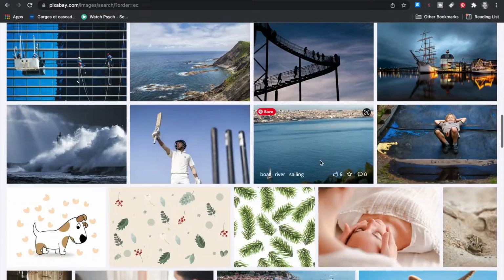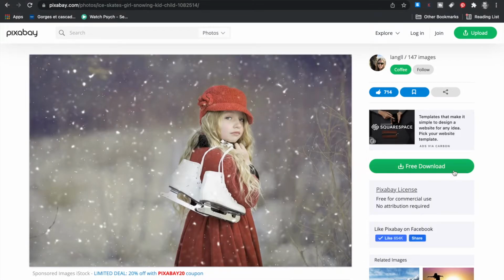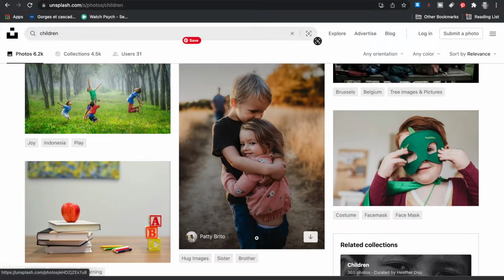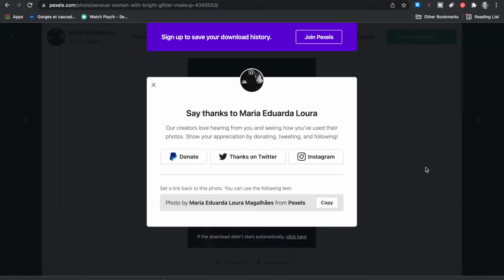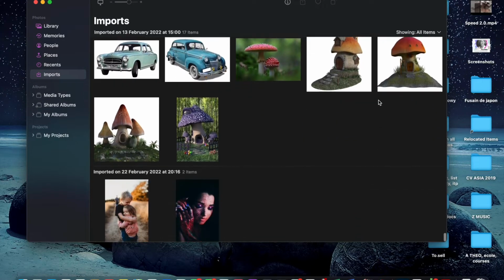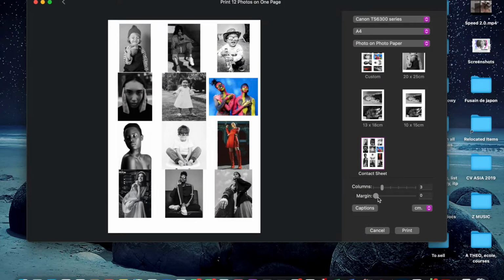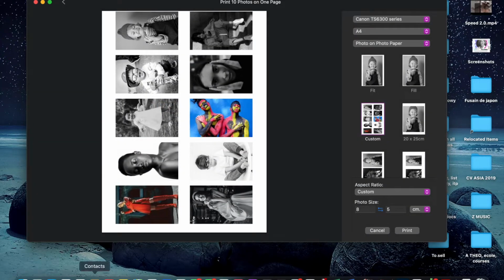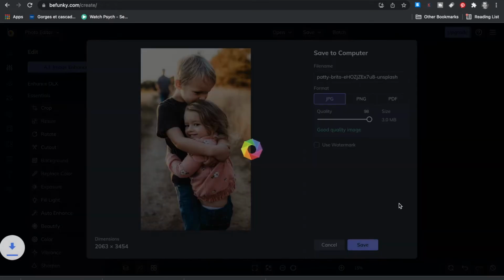Mystery explained- everything about photos I use in my art projects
My BEST HACKS ever on how to print out your photos, where to find them and how to store them:) If you find this video helpful, please SHARE IT with your friends!

My advice:
*Use MAT PHOTO PAPER  ( I use Canon Mat , 250g- sturdy enough to be placed directly onto the projects)
*Ink printer is enough for the printing purposes, but be careful not to put water (paints) on the picture- always cover it with sth like a tissue or paper if adding splatter at the end
*To be sure not to make the photo dirty with your fingers, use a tissue when you adhering it to the project (that's obligatory if you are using photos printed on glossy paper !)
* if the white edges of the photos are bothering you,  use the black 'brown for sepia colors) marker (the best ones are with chisel end) to cover the edges and be careful to do it rather from back of the photo- like that you are sure not to "draw" on the front of it)
* use Photoshop or BeFunky (free online softwere) to change the size or colors of your photos if needed (remember that photos with a lot of space above or beside the element you wish to cut  will make this element small after printing, so in order not to waste your time and supplies, check that out beforehand and apply needed corrections before printing)
*when browsing the photos, always check if they are free to use, if no credit is required when you use them (I mostly download mine from free  for commercial use Pixabay.com, but you can always use also Usplash.com and Pexels.com, however you need to check every photo be sure you can use it freely) There are also paid photos libraries like IStock (you can get 20% discount code from Pixabay site for IStock- just go to Pixabay, click on any photo and at the bottom of this photo there is a discount code. I never used it, but maybe you will :)
*download and print few photos at the same ttime- it's a time saver and paper saver :) On Mac you can use software PHOTOS to do so.
* to store the photos I use carton white paper and after cuting them into either rectangular phottos or fussy cutting the elements (people) from them, I temporarily adhere them to this cartons with either repositionable glue (please let me know if you have a good repositionable glue which does not get stuck in the middle  of using your roller!) or blue tack. Then I place it all in the plastic pockets open on the sides ( like that I am sure not to break my elements). It's a true life saving hack as I have all my photos visible and easy to try them on the page- no need to re-glue them after as the glue hold quite well!
*I use Tim Holtz serrated scissors to fussy cut my elements- they are really good

Just enter at the checkout:   JOANNAMARQUET

💜 Hit the bell button 🔔 to get notified about my videos and what's happening on my Community Tab and feel free to leave me a message or a question- I am always happy to answer!

The beautiful music comes from:
SAPPHEIROS: